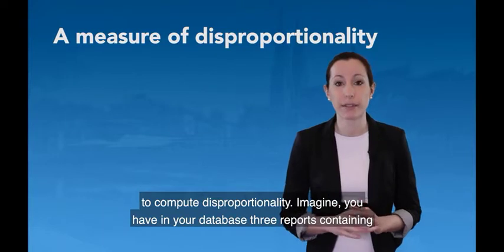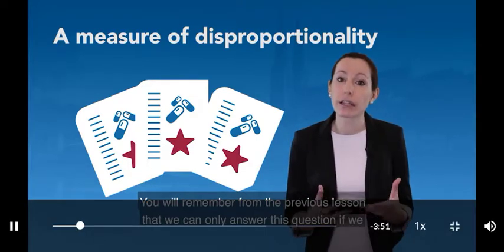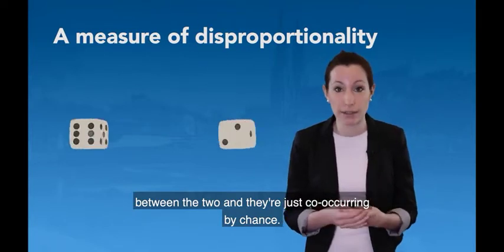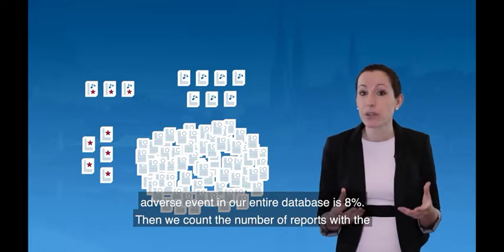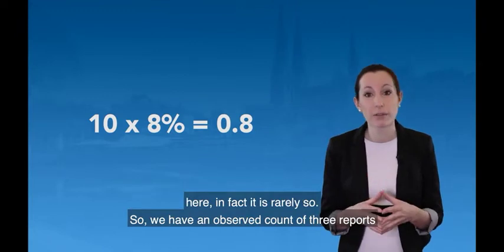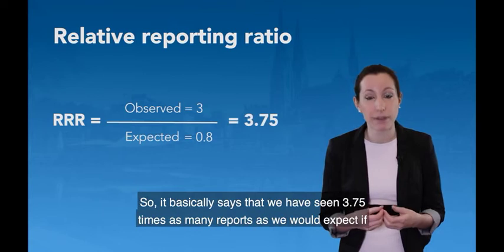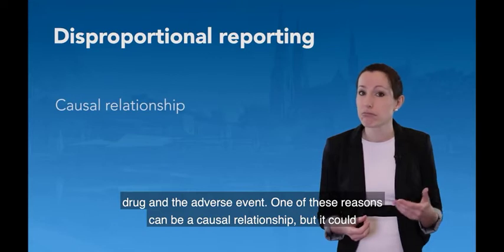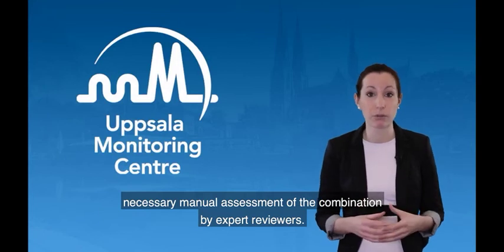STATISTICAL REASONING & ALGORITHMS IN PHARMACOVIGILANCE-RELATIVE REPORTING RATIO#药物警戒-相对报告比率的统计推理与算法